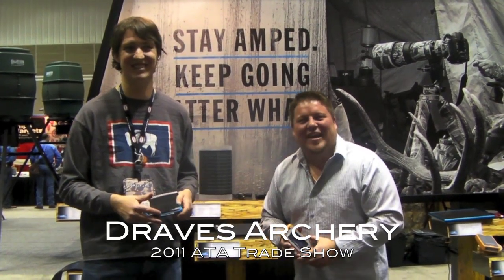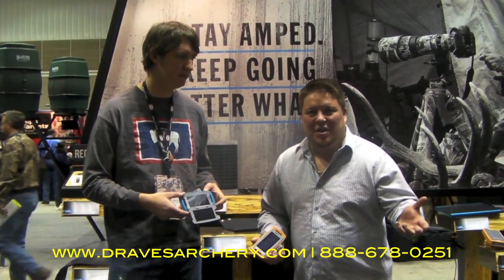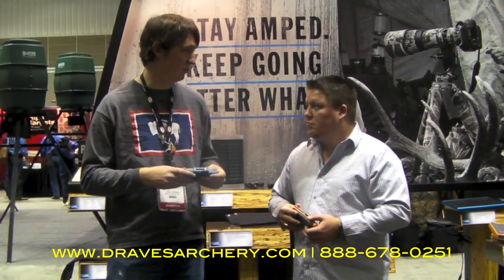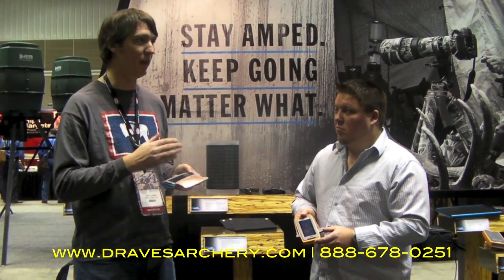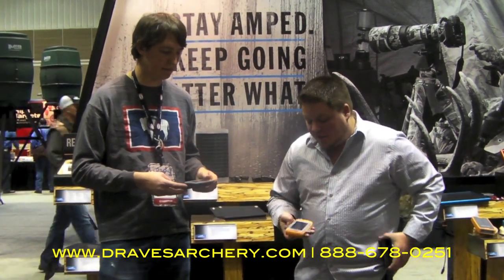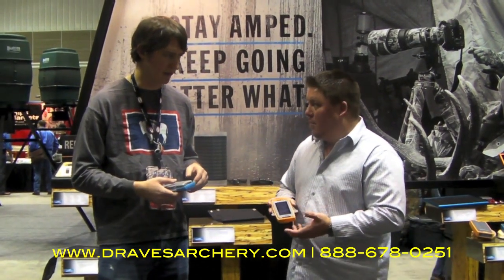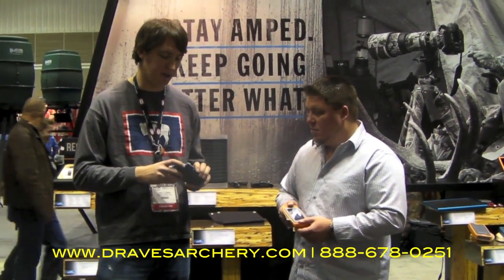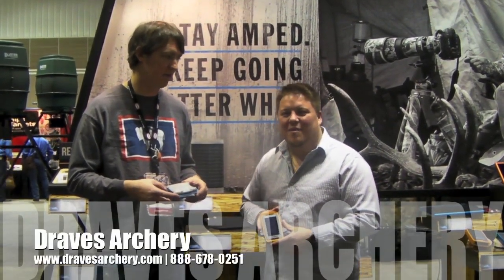Brunton 2011 Freedom & Restore Portable Solar Panel Review